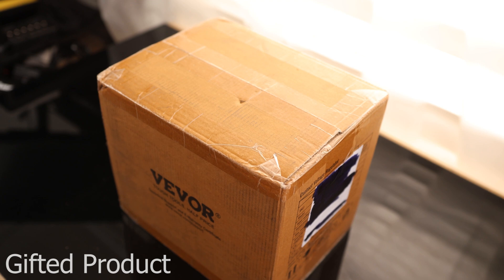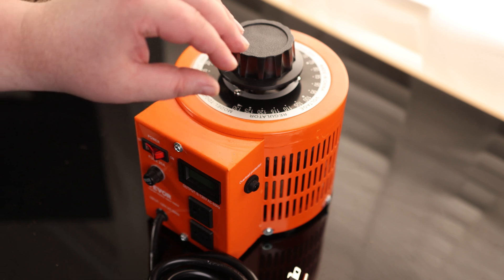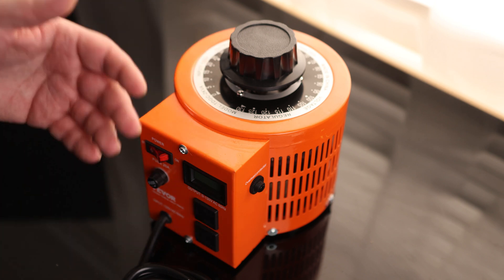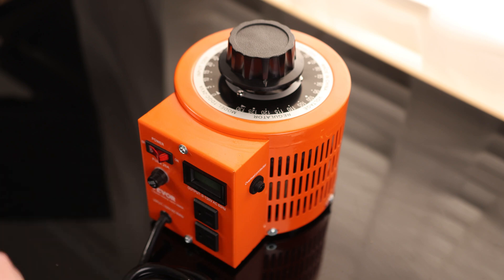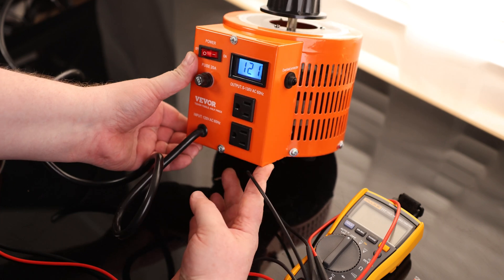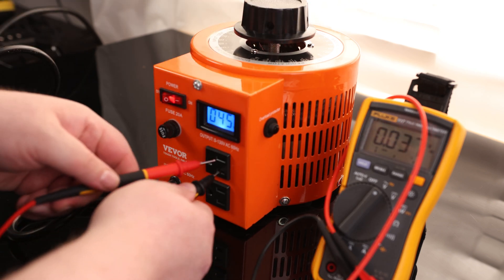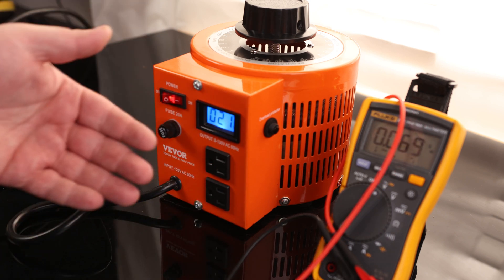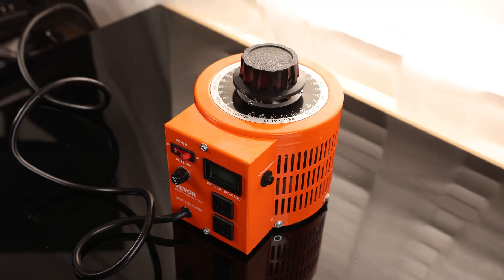VEVOR 2000VA Auto Variable Voltage Transformer, 15.3 Amp, 110V Input 0-130V Output AC Voltage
VEVOR 2000VA Variable Voltage Transformer
15.3 Amp, 110V Input 0-130V Output AC Voltage Regulator, with LCD Display 4 Extra Fuses Thermal Control Switch for Home Industrial Office
Variac
Adjustable AC Power Supply